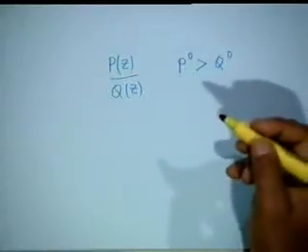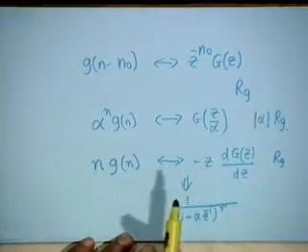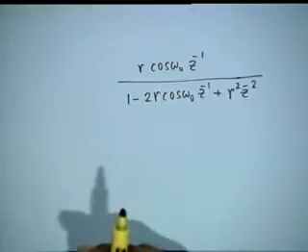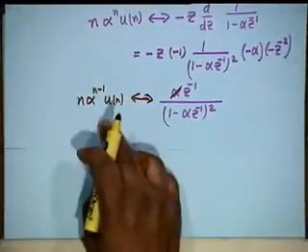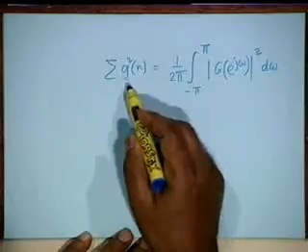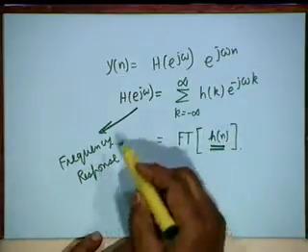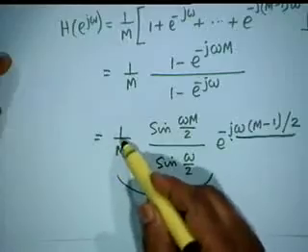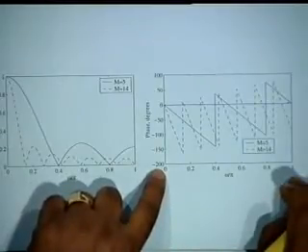Z Transform part - 2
(Lecture 13) Z Transform part - 2